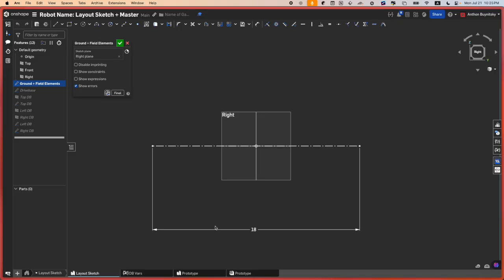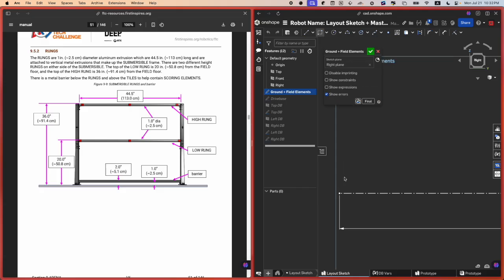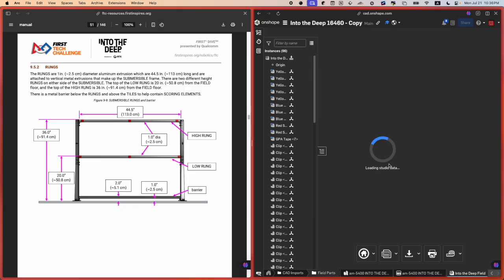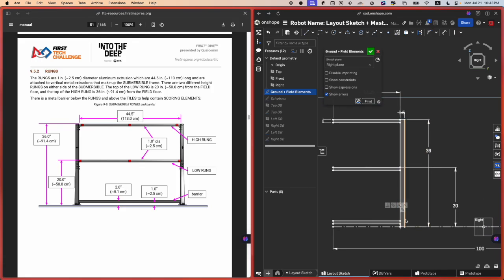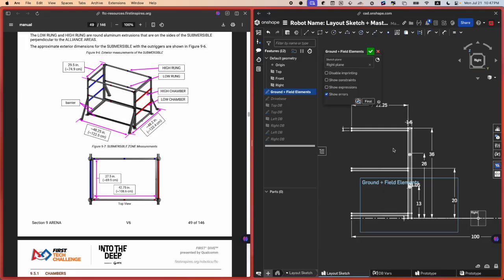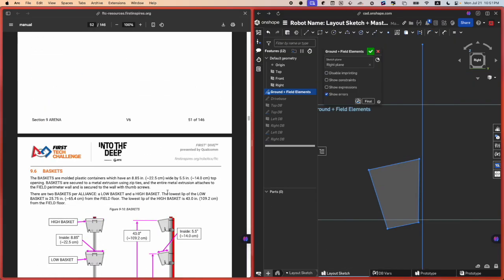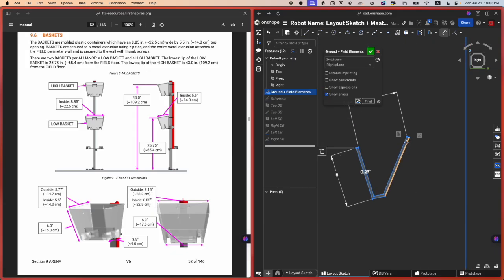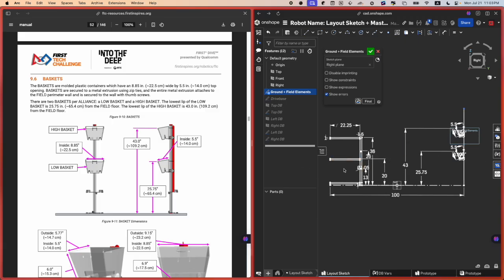FTC S4E8: Layout Sketching Field Elements